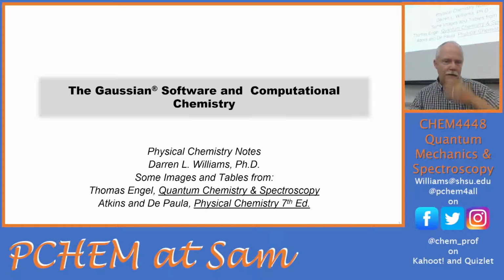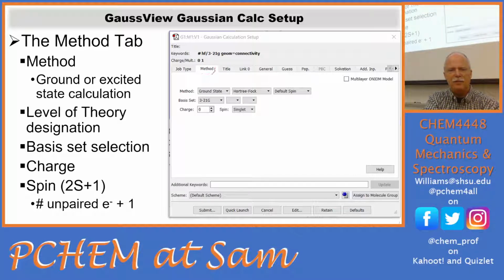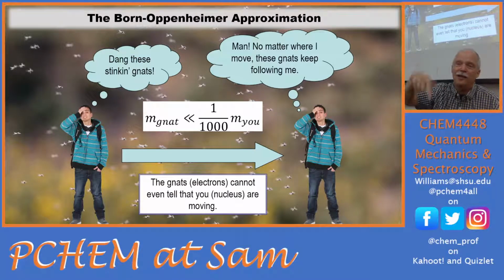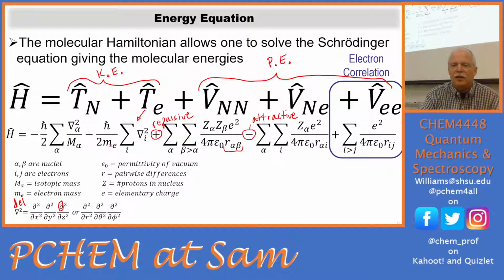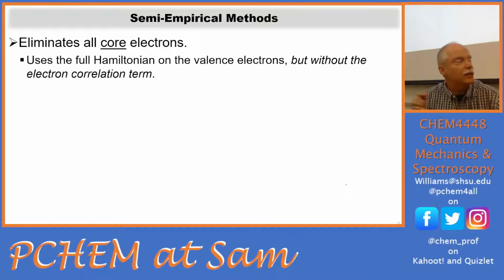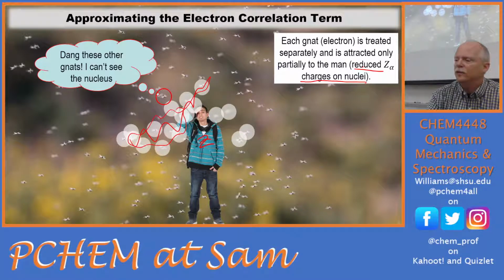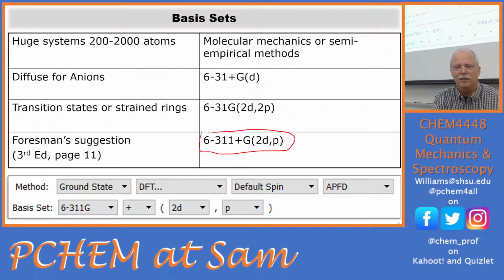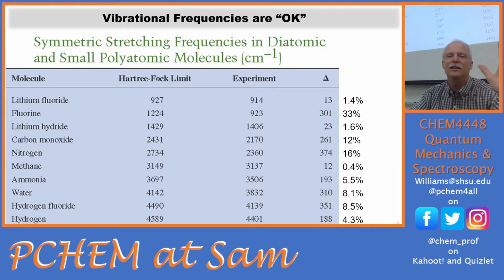Gaussian Comp Chem Theory and Basis Sets 4448 2021 Lecture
I introduce building molecules in GaussView and setting up jobs for computation using the Gaussian computational chemistry software. I emphasize the parts of the molecular hamiltonian and how we must estimate the electron correlation term.

I welcome your comments, likes, shares, and subs. Enjoy! and keep on pchemming! -DW